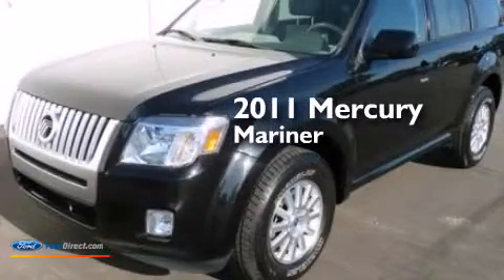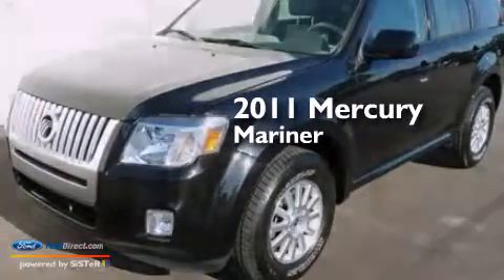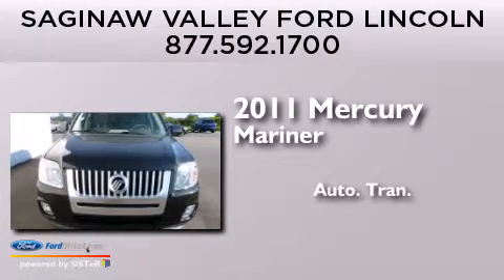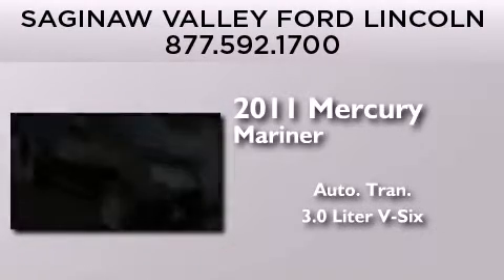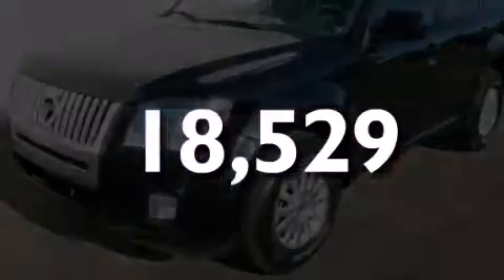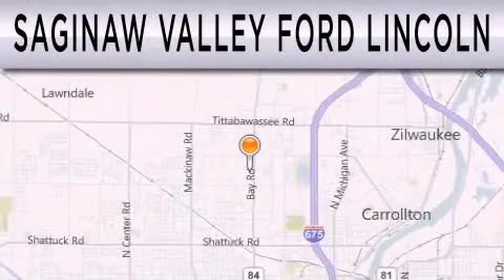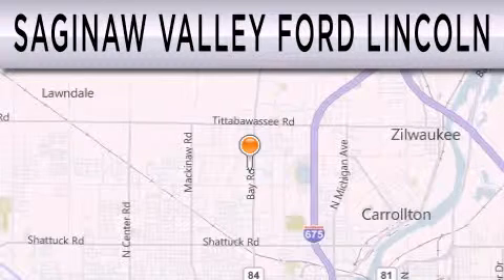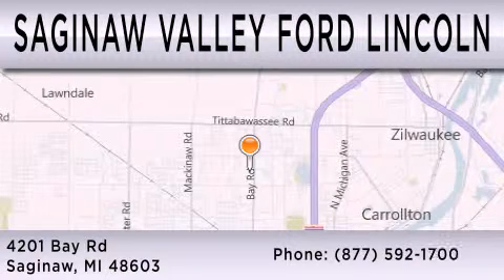2011 Mercury Mariner Saginaw MI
We are proud to present this 2011 Mercury Mariner . We have been honored to serve the Saginaw MI area , we promise that your experience at our dealership will exceed your expectations ! Year : 2011 Make : Mercury Model : Mariner Engine : 3.0L V6 24V MPFI DOHC FLEXIBLE FUEL Trans . : 6-SPEED AUTOMATIC Exterior : TUXEDO BLACK METALLIC Miles : 18,529 Stock : 135523TA Saginaw Valley Ford Lincoln Bay Road Saginaw , MI 48603